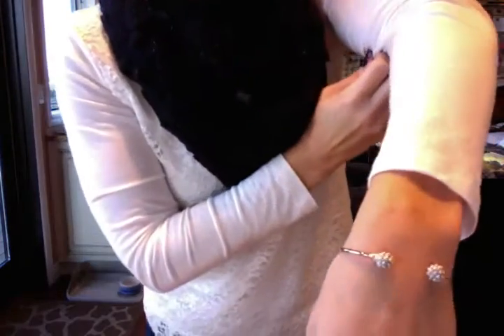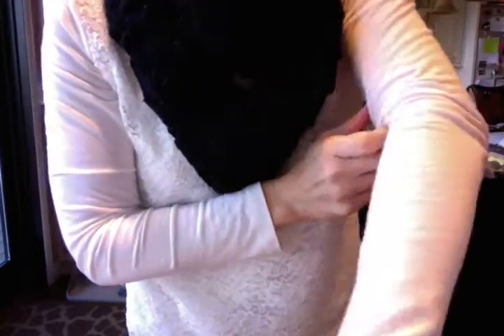My First Wantable Accessories Box & First Impression!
I have to say that I was kind of underwhelmed : ( I really like the scarf but feel the jewelry was just so so. I will be canceling this subscription, but I did receive an intimates box from this company that I was very happy with. The quality of the intimates box seems so much better than the quality of the accessories box.
This is a list of what was in my box:
Amber Scarf
Marge Earrings (really don't like these at all!)
Savannah Ring
Jessica Bracelet